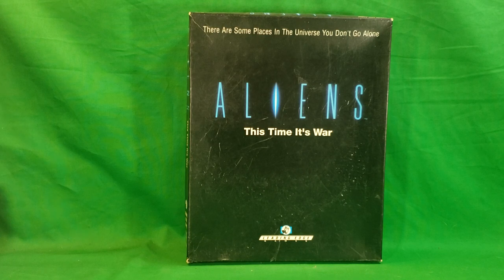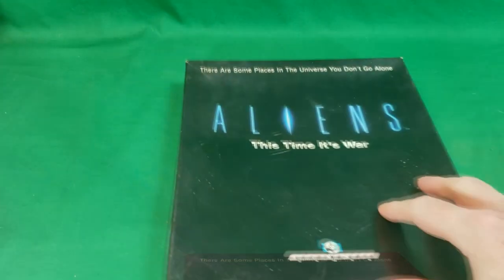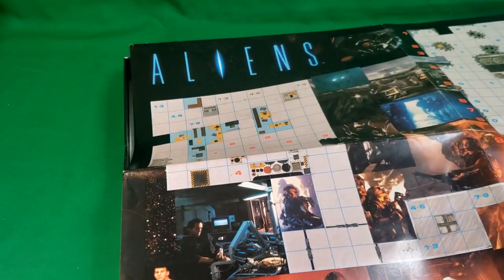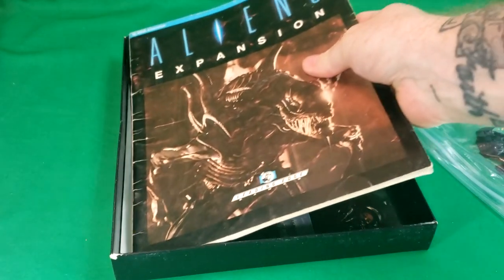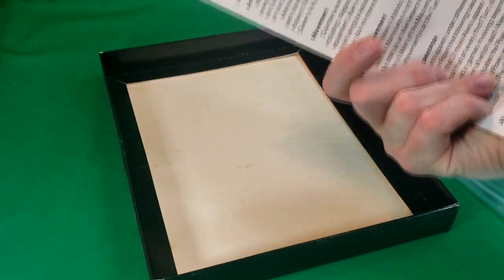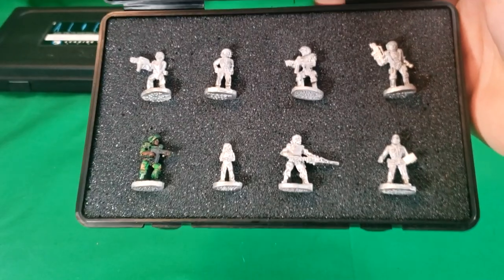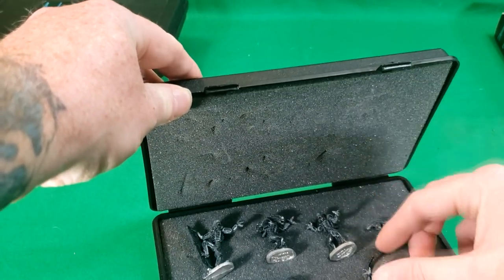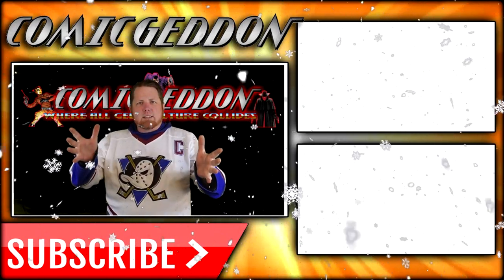Aliens the Board Game Review - This Time it's War - Leading Edge Games - Holiday Family Gaming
Aliens the Board Game Review - Leading Edge Games
Aliens allows players to recreate three key battle scenarios from the 1986 science fiction/horror film. The scenarios include "The Reactor Room" (nine marines vs. the aliens in their lair), "Operations and Air Ducts" (the surviving marines face an alien assault and pursuit), and "Ripley vs. The Queen" (Ripley uses a powerloader in her final battle with the Alien Queen). Includes a 17" x 34" game map, character cards, and counters, all featuring photos from the movie.

Marines can have very short life spans in this game, especially if they don't work together. Game play is fast and intense - does a good job of creating the sense of urgency felt when watching the movie. Missions can be made more brutal with optional rules - plus some rule variants add to some fun "what if" scenarios. Add the Aliens Expansion and you can virtually re-write the entire movie script!
"This Time It's War
Now you can be a part of the danger and excitement of the hit movie ALIENS, from Twentieth Century Fox! From the ruins of the Colony that was destroyed by the Aliens to the chaos and greed of Earth itself, the ALIENS Adventure Game pits you against Aliens, other dangerous lifeforms, and corrupt Humans as you find out what it takes to be a member of the Colonial Marine Corps.

Another Glorious Day in the Corps!
The accent of the game is on the Aliens, of course, but there is far, far more. For those who want to go beyond the Aliens and the Corps, there is a whole galaxy of deceit and danger in the bleak Corporate future of the ALIENS storyline. Try your hand at one of the other possibilities offered; corporate mercenary, explorer, businessman... your choices are limited only by your imagination.
The ALIENS Adventure Game prominently features full color and black and white art from the movie, as well as fast, fun game mechanics. Fast paced and intense, ALIENS is sure to thrill anyone who enjoyed the movie.

Included are Sections covering:
* Character Generation
* Colonial Marine Background
* Other Character Backgrounds
* General and Professional Skills
* Specialized Skills and Training
* Personal Equipment
* Individual Combat
* Ground, Air, and Space Vehicles and Combat
* Worlds, Colonies, and Outposts
* Missions and Campaign Settings
* Alien Lifeforms and, of course,
* The ALIENS - Abilities, Metabolism, and Scenario Ideas."